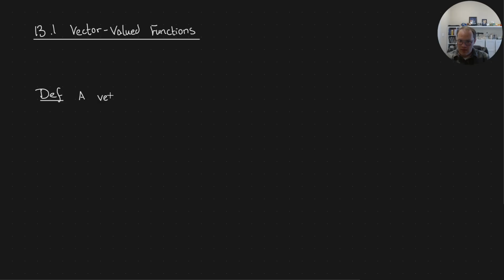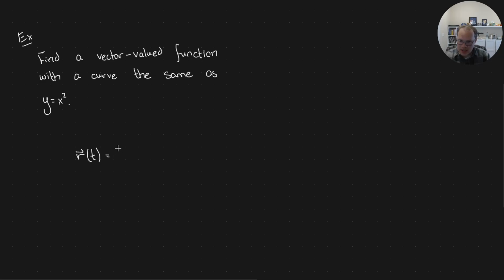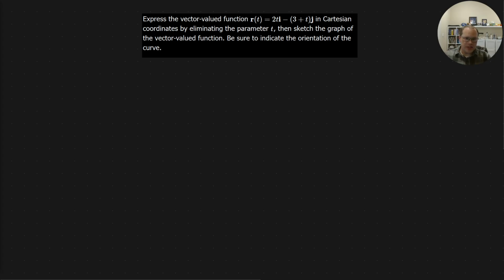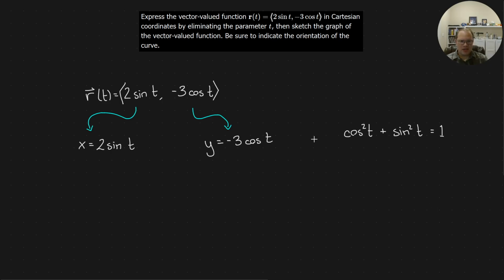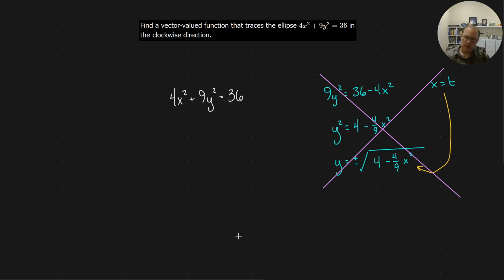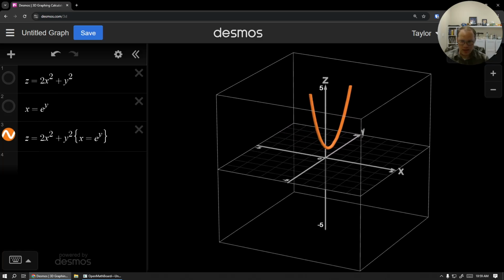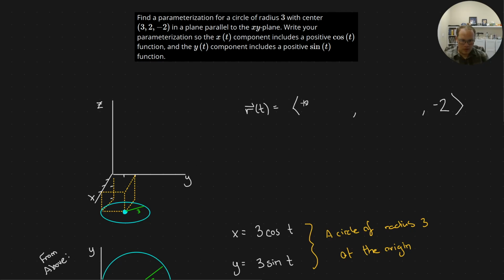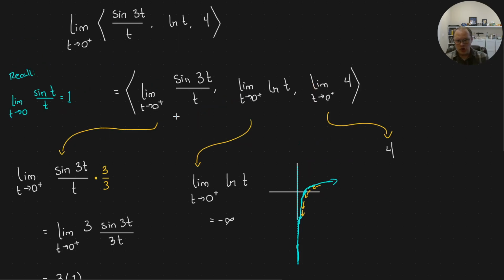13.1 Vector-Valued Functions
0:00 Introduction
17:34 Domain of a Vector-Valued Function
25:12 Graphing 2D Vector-Valued Functions
41:33 Parameterize Curves in 2D
59:36 Parameterize Curves in 3D
1:16:31 Limits and Continuity
1:21:29 Limit Example